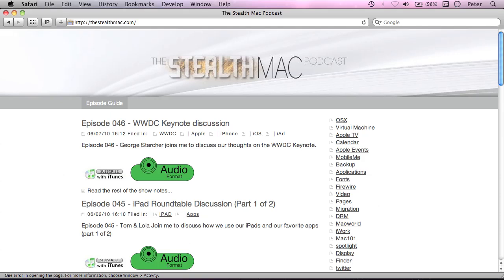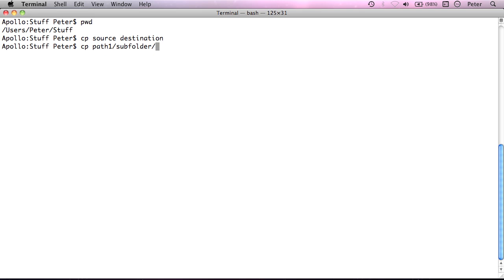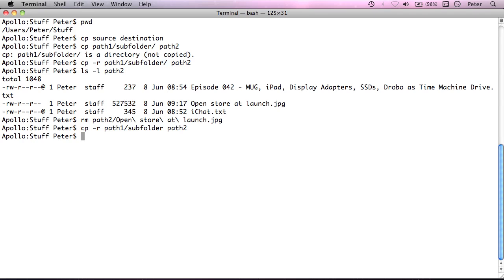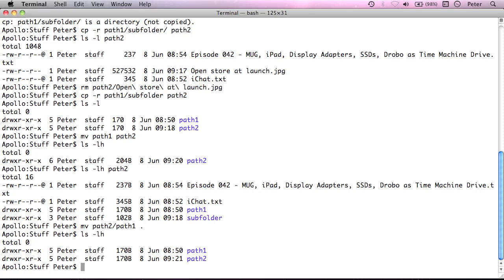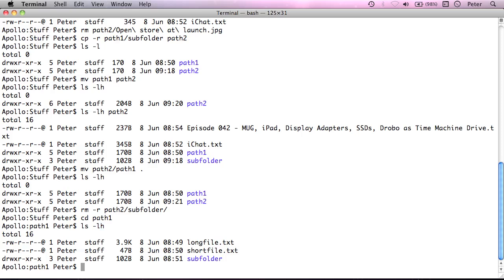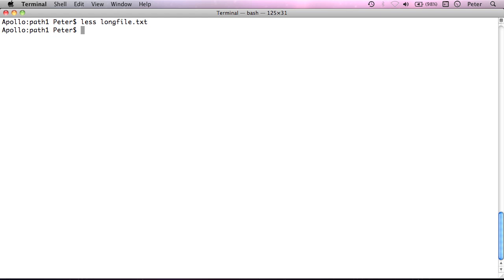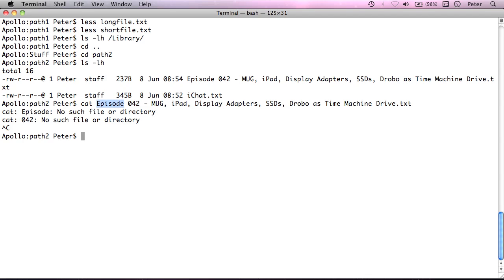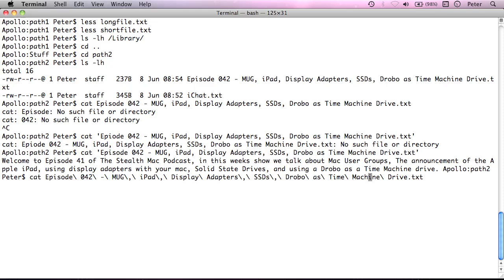More Advanced File Management with the Terminal (The Stealth Mac Podcast)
Previously episode 0048 of The Stealth Mac Podcast.

More advanced file management (recursive copying, moving, deleting), viewing text files with cat and less.

Apologies for the sync problems and the issues towards the end of the video.